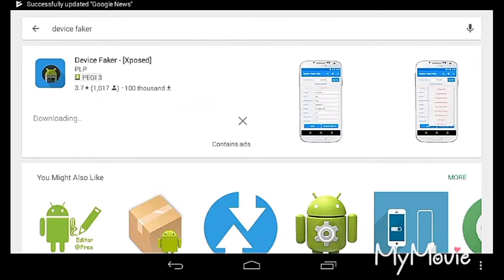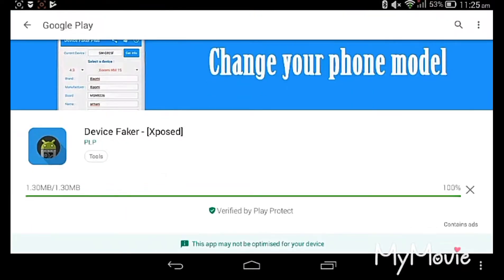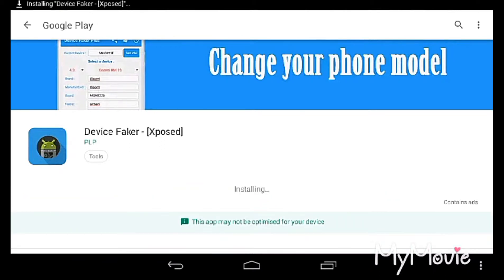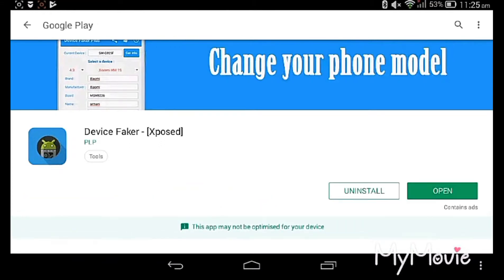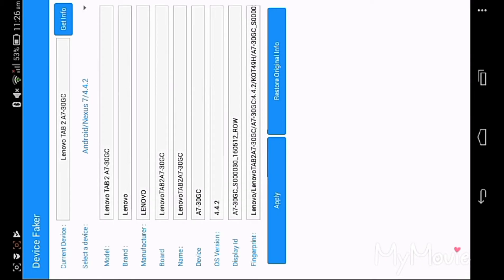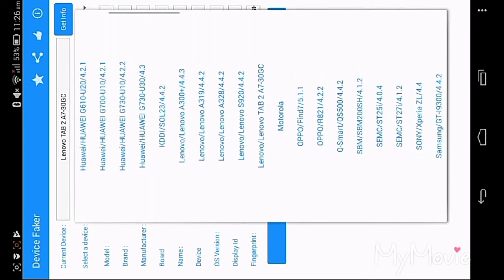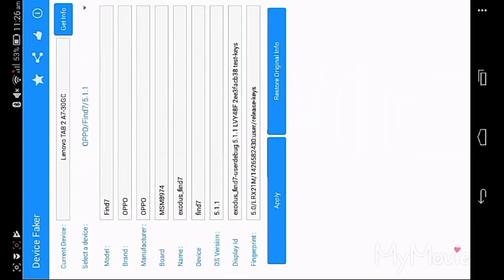How to change your Android version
YouTube Muhammed Adil A7